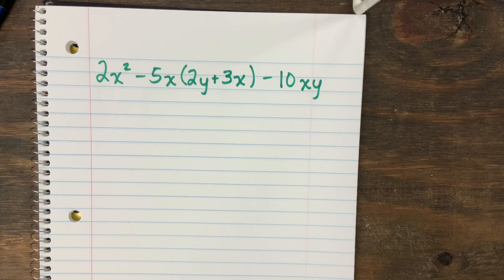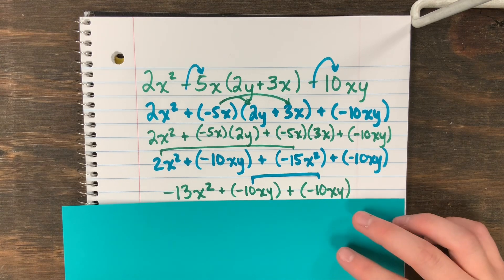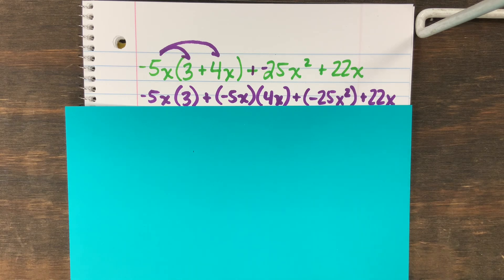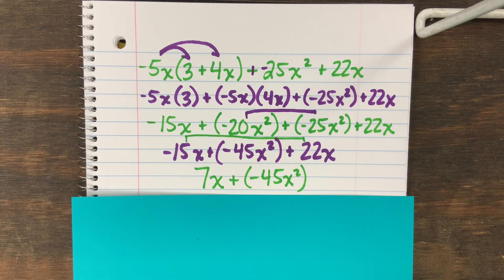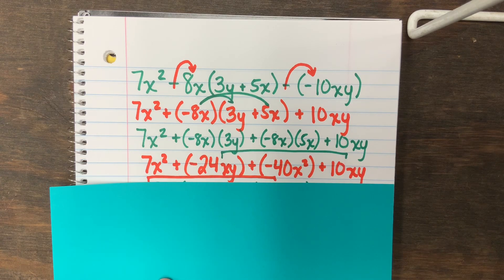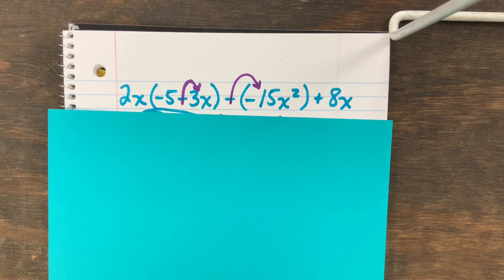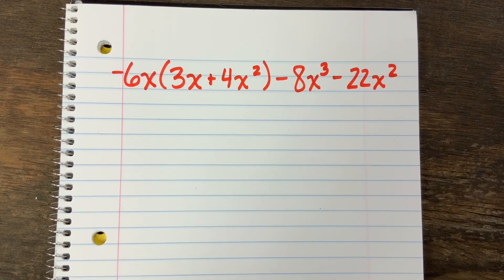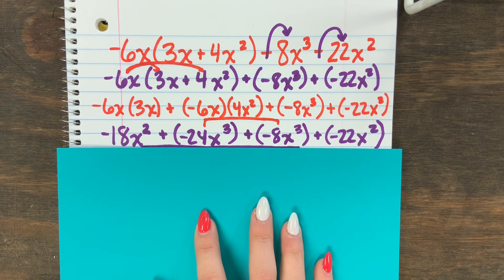Flipped Video #15 - Guess Who?